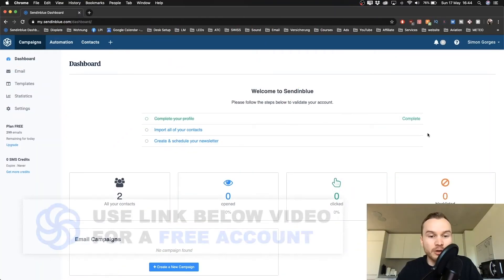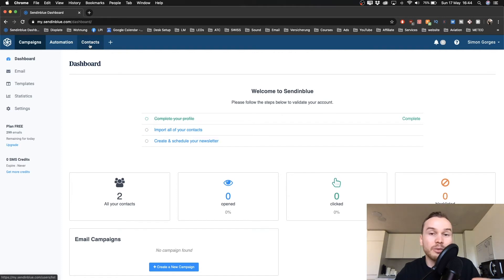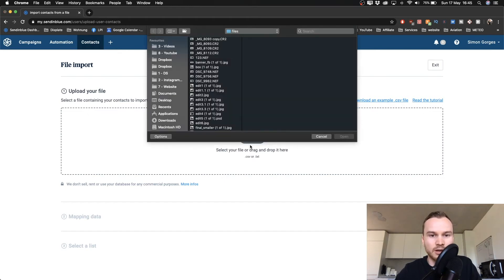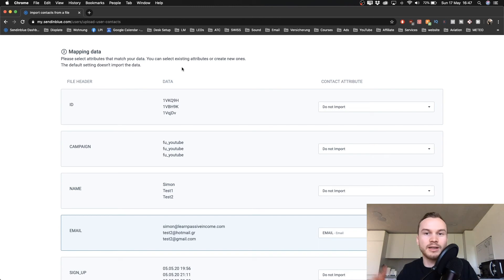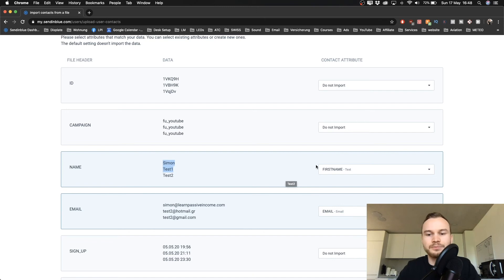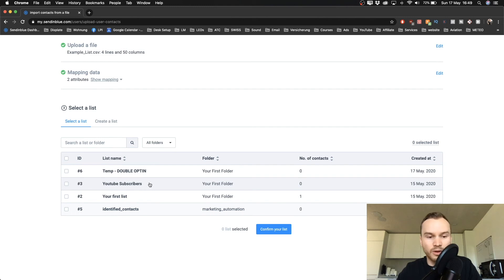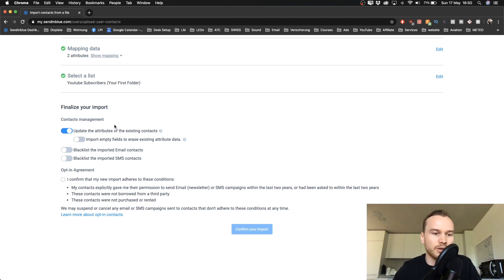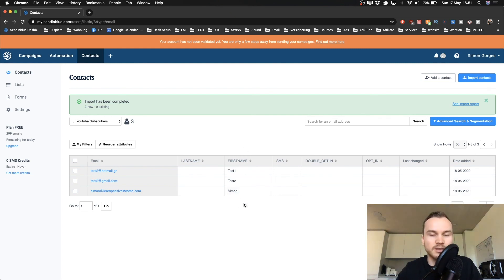How to Import Contacts in Sendinblue 2024 (Step-by-Step)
In this sendinblue tutorial I will show you step-by-step how to import your email contacts into your sendinblue email list!